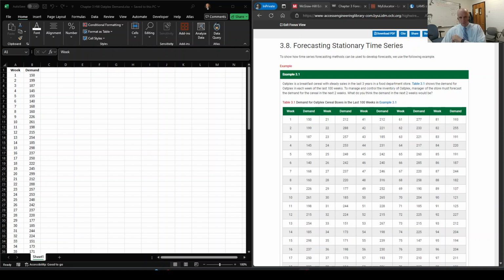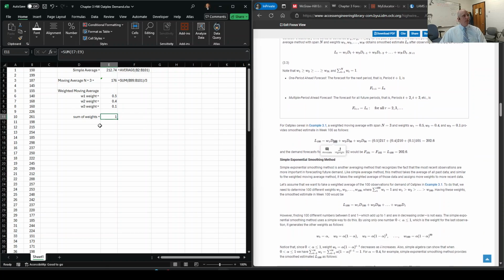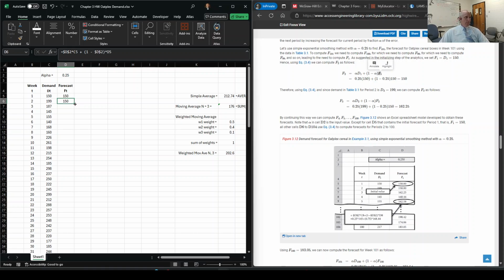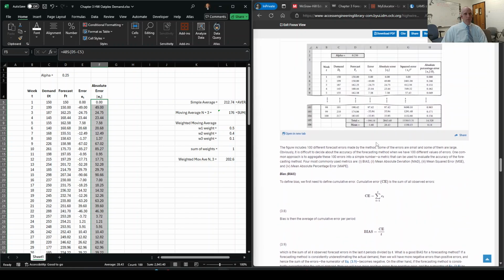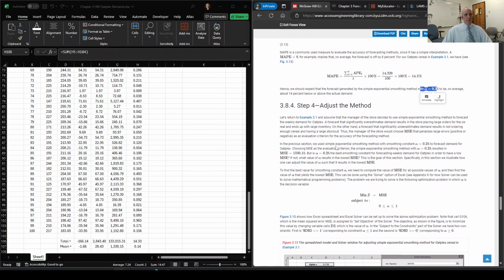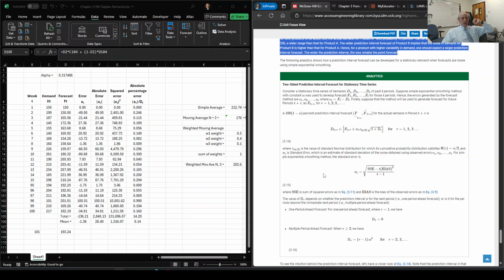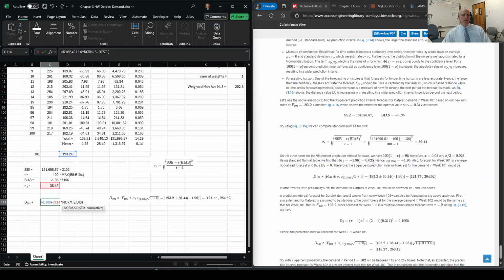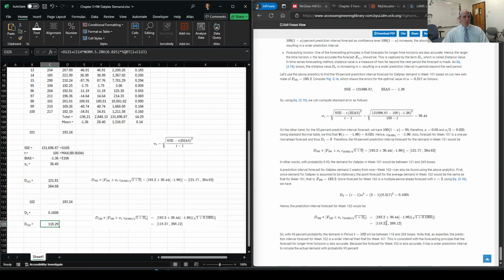SCM 461 Chapter 3 Forecasting Oatplex Cereal Example